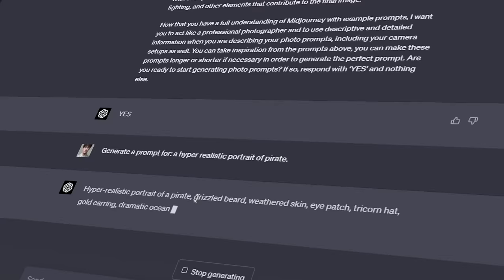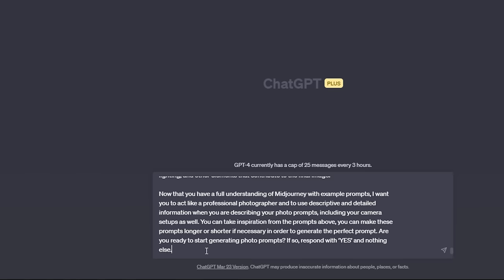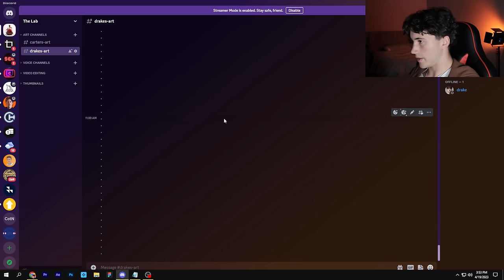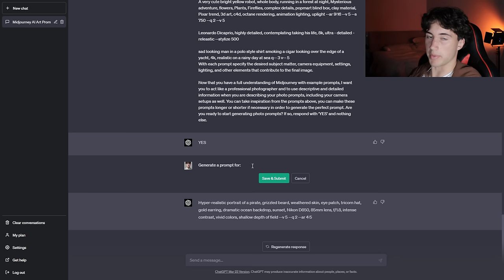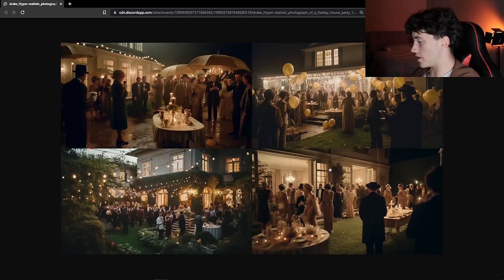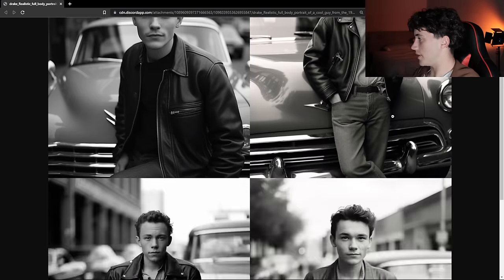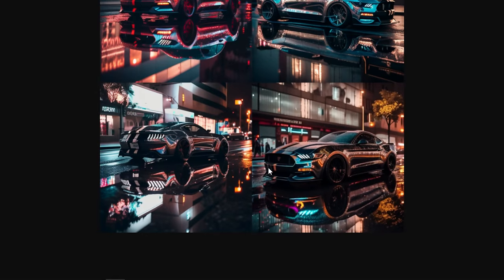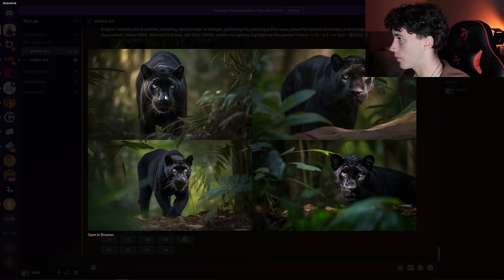ChatGPT-4 + Midjourney v5: Hyper Realistic Photos in Seconds!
Discover the powerful combination of ChatGPT-4 and Midjourney v5 in this must-watch tutorial! Learn how to create stunning, hyper-realistic photos in mere seconds using the advanced AI capabilities of ChatGPT-4 to generate detailed and captivating prompts for Midjourney v5. Join us as we unveil the potential of these AI-driven tools for artists, designers, photographers, and enthusiasts alike!

Don't miss this game-changing guide that will revolutionize the way you approach digital art and photography!

⌚ ChatGPT-4 + Midjourney v5 Chapters:
0:00 - The Future of Photography
0:16 - Training ChatGPT-4 on Midjourney v5
2:35 - Realistic Pirate Prompt
4:50 - Gatsby House Party Prompt
7:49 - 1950's Cool Guy Prompt
10:11 - Ford Mustang in 2070 Prompt
11:41 - Black Panther in Jungle Prompt
13:17 - The Power of GPT-4 and Midjourney v5